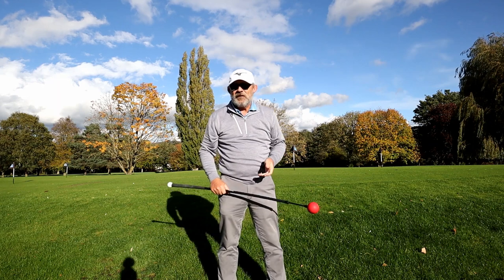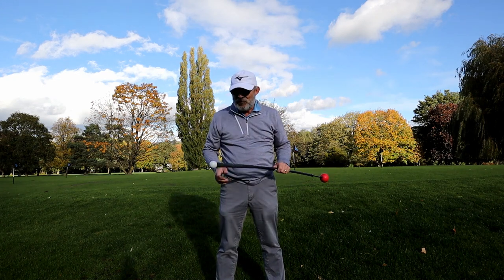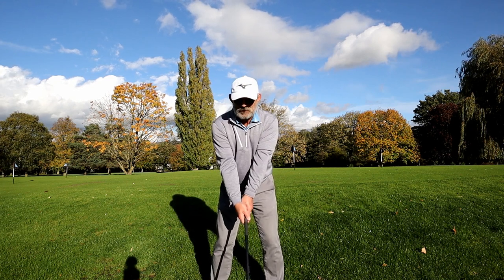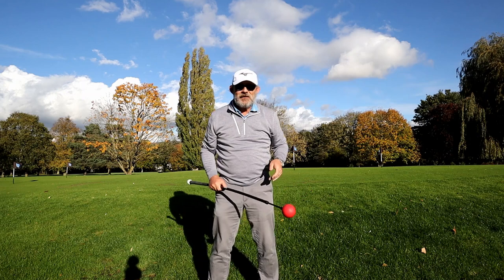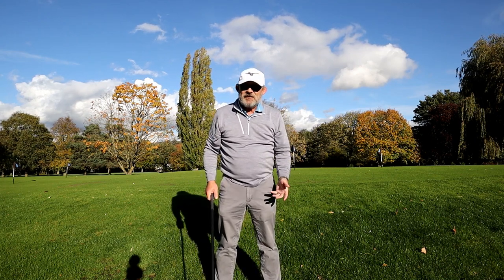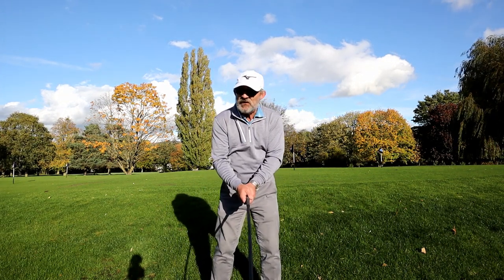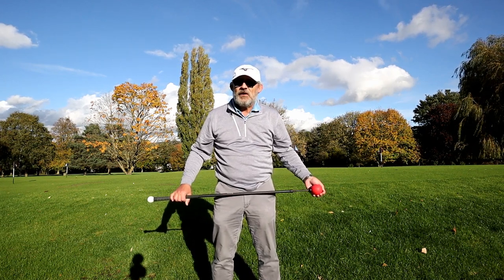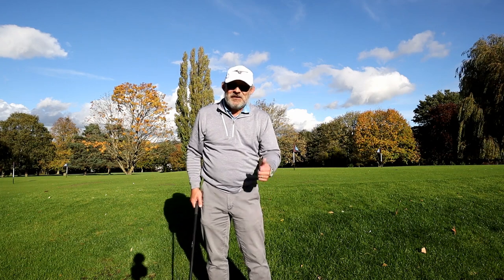The Tempo Trainer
I bought a new toy and here it is.
It's the Tempo Trainer. Don't know much about it other than it seems to suit the lessons I'm having. I give it 5 minutes 5 times a day and it seems to be helping.
Do you have such a weapon in your bag?